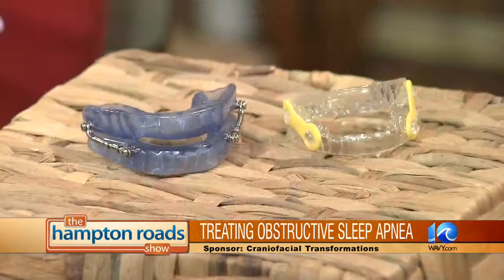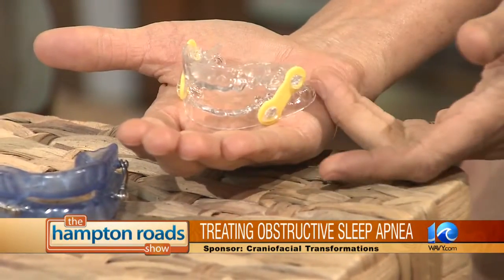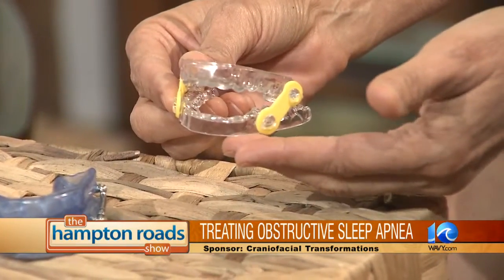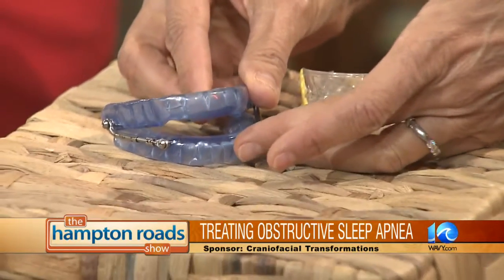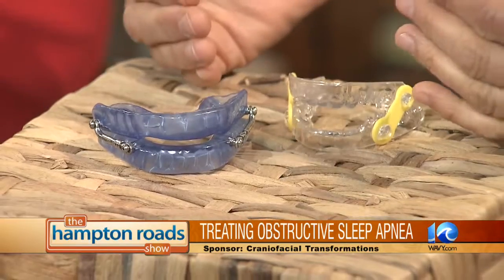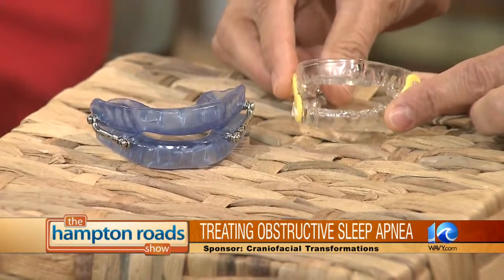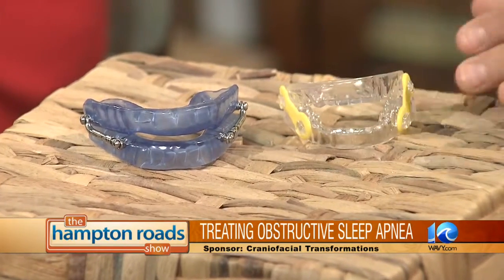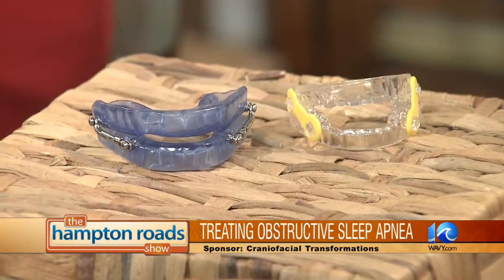Part 3 on Obstructive Sleep Apnea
Dr. Wuertz part 3 of her 3 part series on Obstructive Sleep Apnea